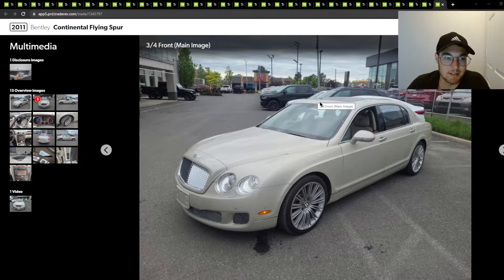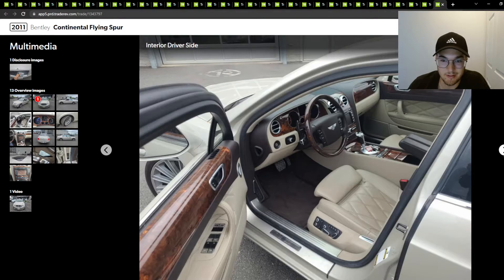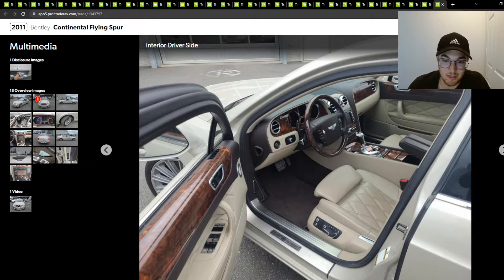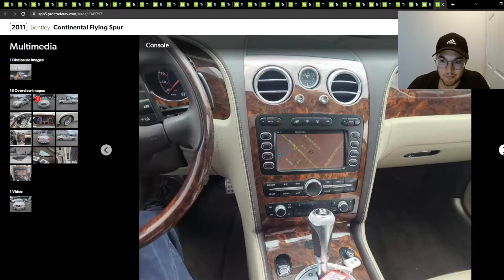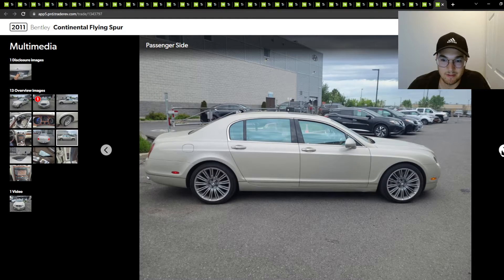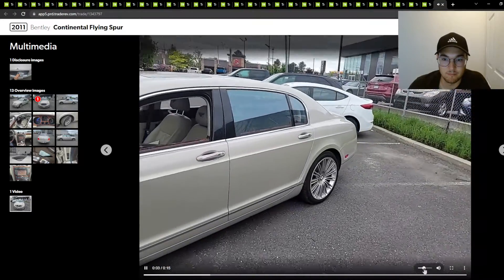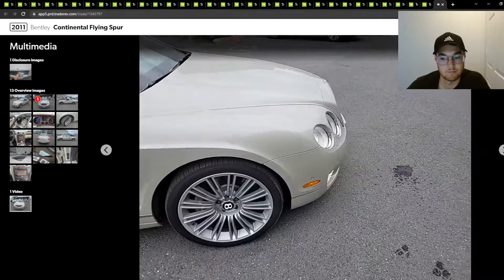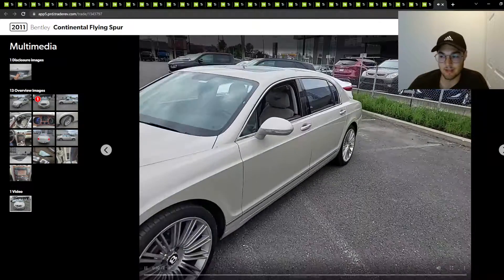2011 Bentley Continental Flying Spur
2011 Bentley Continental Flying Spur